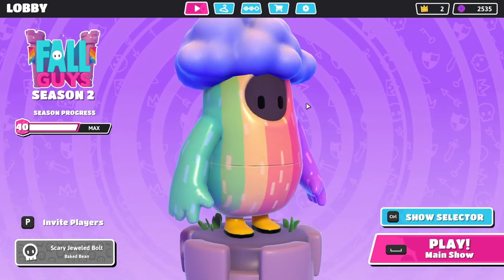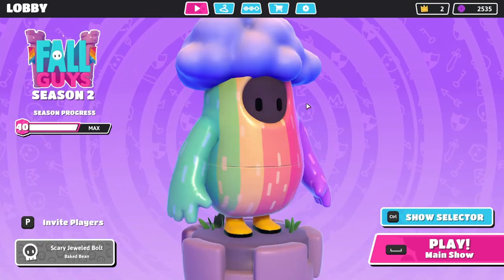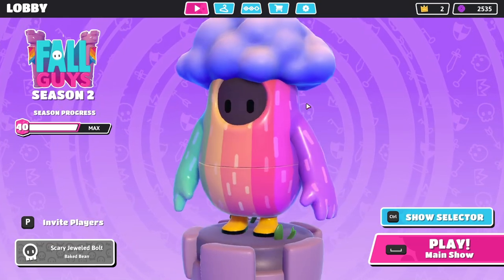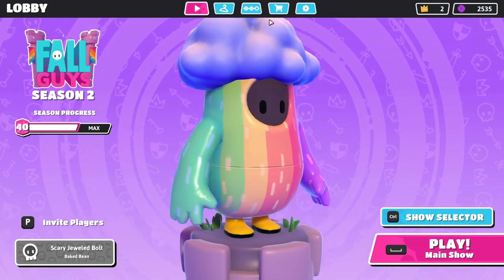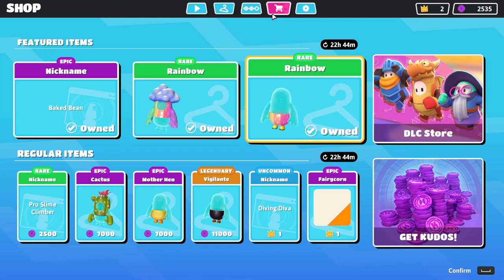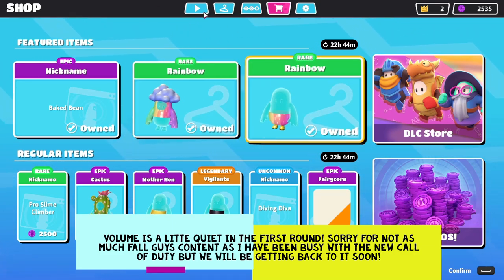FALL GUYS RAINBOW SKIN GAMEPLAY! RAINBOW SKIN COMES TO THE FEATURED ITEMS IN A SEASON 2 SHOP UPDATE!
Hey guys bringing you all some Fall Guys Ultimate Knockout Season 2 Gameplay of the Rainbow skin which is a new featured item to come into the shop in a Season 2 Shop update! If you guys do enjoy the gameplay or are interested in more Fall Guy content be sure to drop a like and a sub on the channel to help us get to 5K Subscribers!